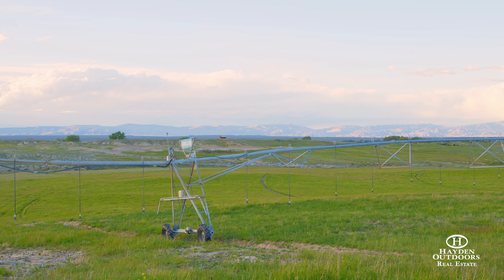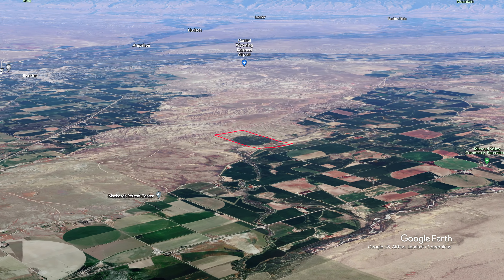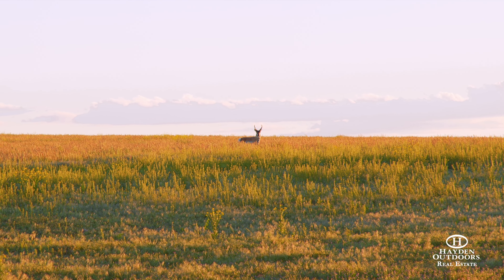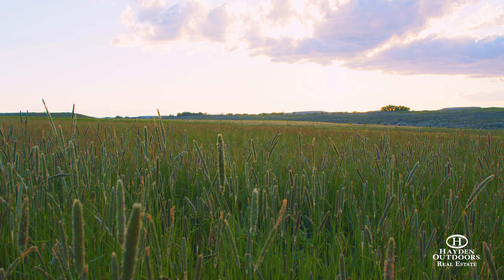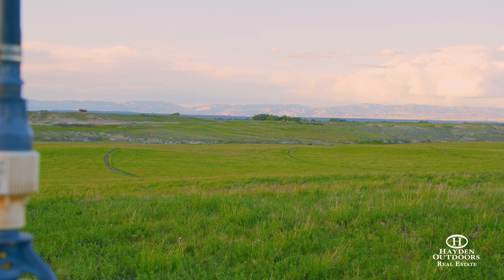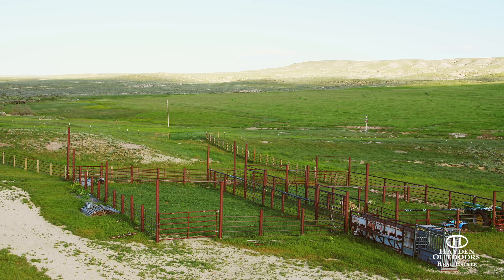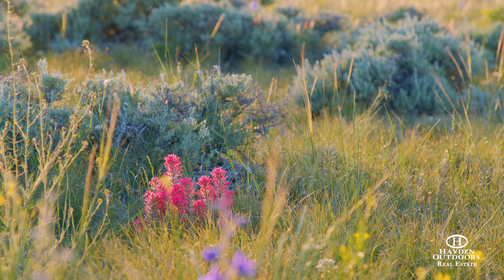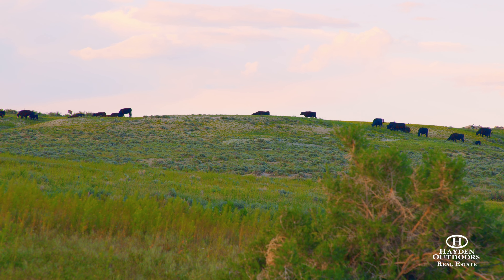TWO VALLEY OASIS - FREMONT COUNTY, WYOMING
The Two Valley Oasis offers an exceptional combination of irrigated acreage, live water, mountain views, and absolute privacy only minutes from town. The property consists of approx. 318 acres with 127 under a well-maintained Valley pivot and over a half mile of year-round live water. Parcels of this size and quality do not come along often.
Land
The Two valley oasis is just that, a hidden gem in the heart of Wyoming, it has been extremely well taken care of and is in perfect shape for you to build your dream home. The property boasts incredible mountain views with neighbors few and far between. Multiple great home sites with power on the property. A rolling topography ranges from high desert hard grass with sandstone outcroppings to lush creek bottom and irrigated pasture.

Improvements
A well-crafted set of pipe corrals designed for working ease, make handling cattle a breeze. A quality squeeze chute is included, and a 4020 John Deere tractor with a ditch closer, used solely for rehabbing pivot ruts, is available for purchase private treaty.  The fences have been well maintained, going as far as placing posts every 8 feet where the pivot waters the boundary fence.

Recreation
It’s very common to see mule deer and antelope grazing the banks of sand gulch creek. The property qualifies for two landowner hunting permits of each species. Upland birds, ducks and geese can all be seen on the property. Central Wyoming is known for its assortment of unique and valuable rocks, this property offers a great opportunity for rockhounding and arrowhead hunting as well.

Agriculture
The current owners have traditionally used the property as summer grazing for cattle, comfortably running up to 150 pair from June through October.  Hay can be produced if so desired, but it has not been used in that manner for several years.  Great lengths have been taken to ensure that the property is sustainable year after year. Three pastures allow the ability to graze separately during their optimized periods, or to sort and hold for shipping.

Irrigation is through a well-maintained Valley 7 tower pivot. Operation is efficient and the current owners will be happy to give anyone a hand in learning the ins and outs. A highest priority water right from sand gulch is coveted and unique to the area. Sand gulch creek traverses the entire width of the property offering over a half mile of creek bed. Sandstone lines the bottom, making any point on the creek safe for livestock to cross or water. Not having to worry about cattle getting bogged down lets the mind rest easy.

General Operations
Property Taxes run about $868 per year and the cost of power input for the pivot ranges between $4500 and $7500 for the year.

Region & Climate
The Wind River Valley is known for its relatively mild climate and strong agricultural economy. Riverton averages around 10 inches of rain per year and 230 days of sunny weather.

Location
Located only 11 miles from Riverton, on all but a short section of paved roads, the drive makes for a quick trip to town or minimal commute. Take Hwy 789 Northeast out of Riverton 6.5 miles to Two Valley Rd. Take a left on Two Valley and travel another 3.9 miles North. The property entrance will be on your left.